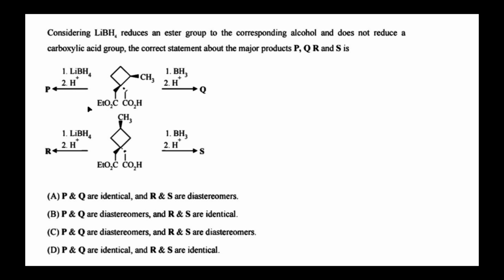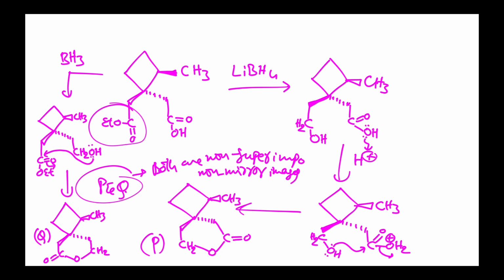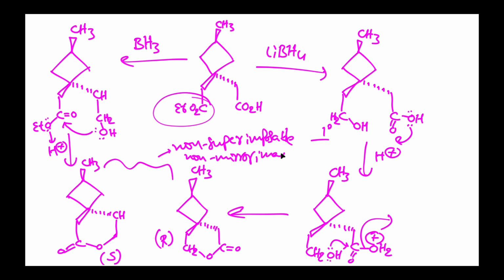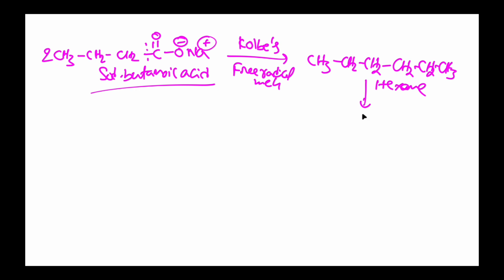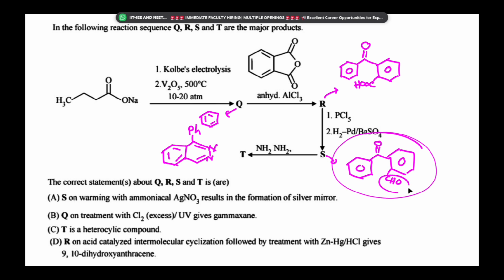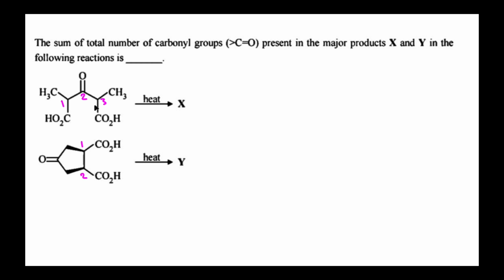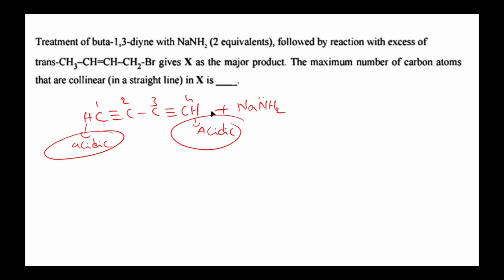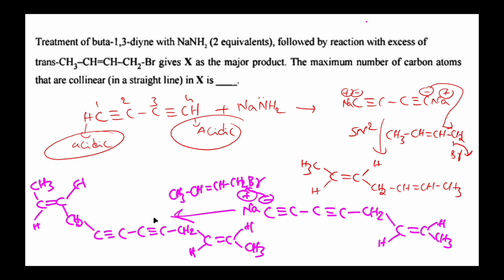2026 JEE ADVANCED ORGANIC CHEMISTRY QUESTIONS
2026 JEE ADVANCED QUESTIONS